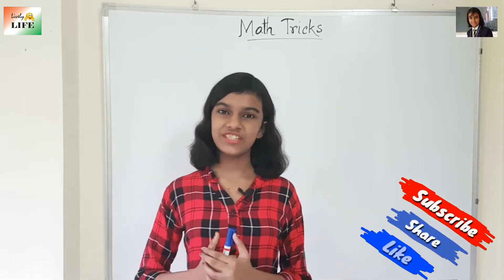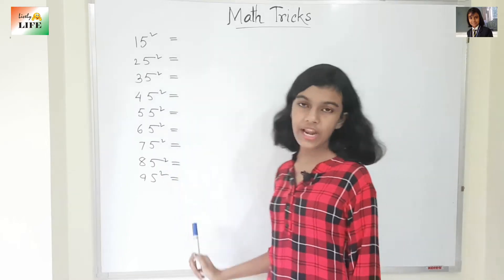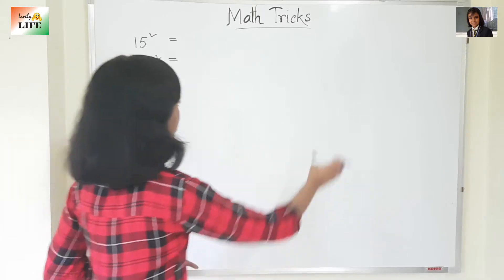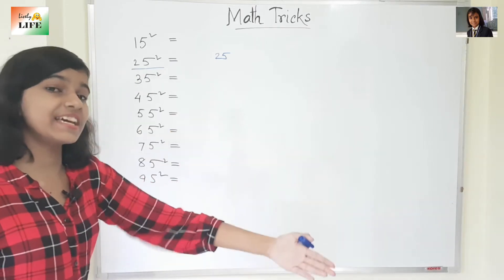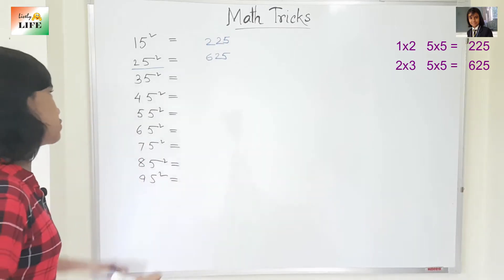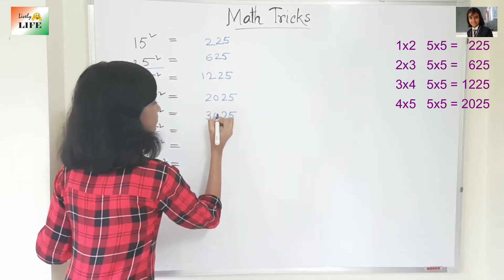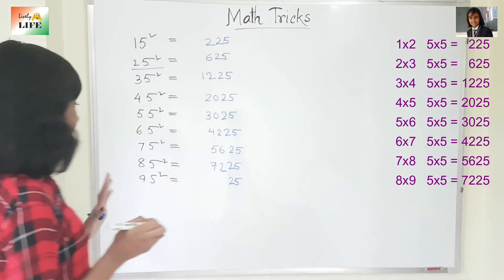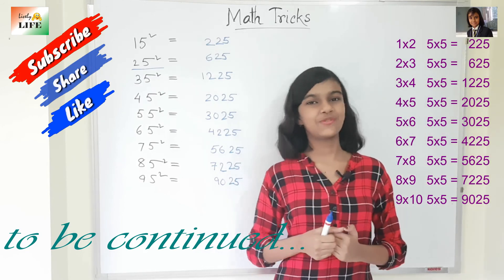Math Tricks : Calculate Squares in seconds